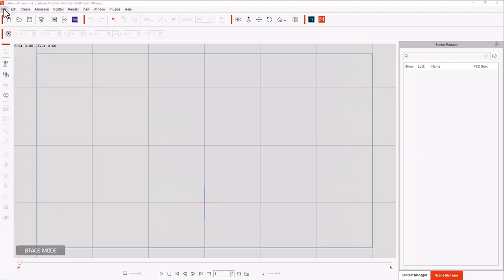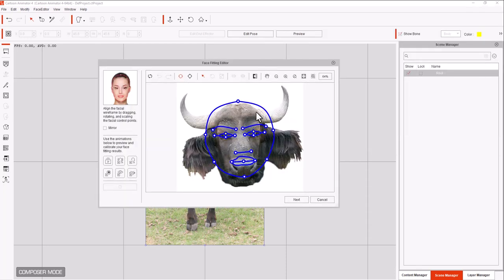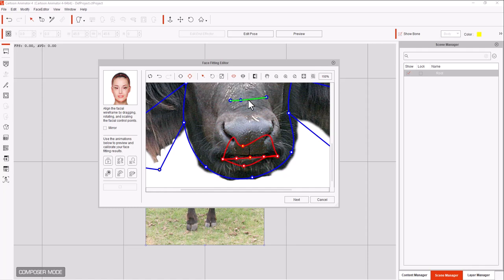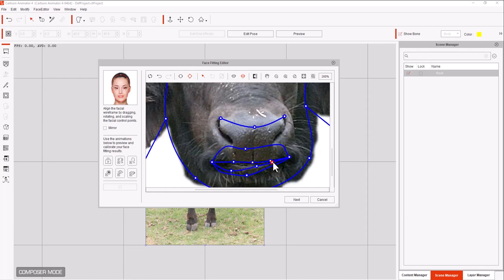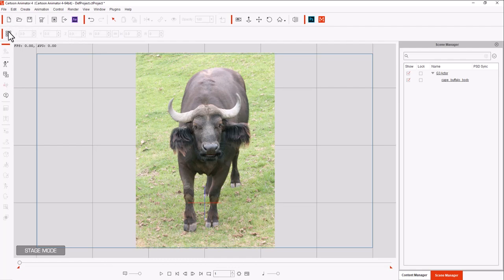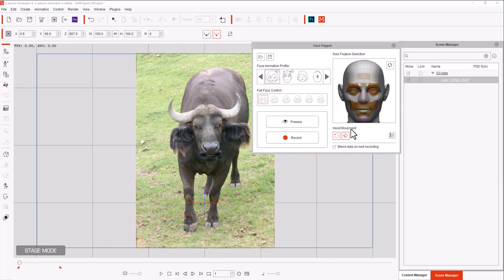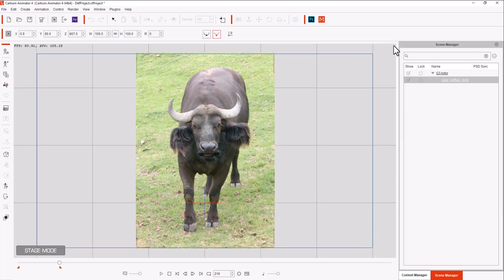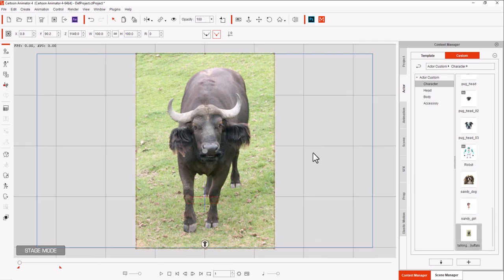How to Animate Photos with Cartoon Animator 4 - Third of Three Tutorials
This is the third of three Tutorials on How to Animate Photos with Cartoon Animator 4 - each with a little variation on using the facial animation. Once you have animated your photo and saved it as a character - it can be used with the Face3D Tracker to complete the voice audio for any idea you develop.